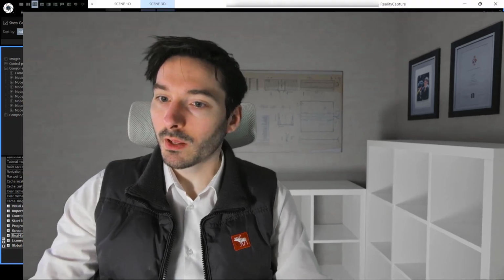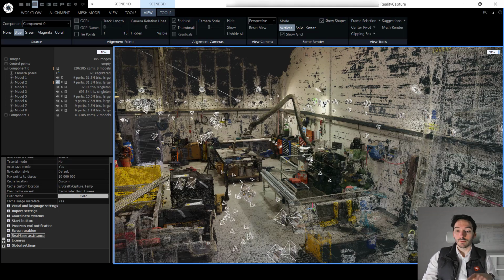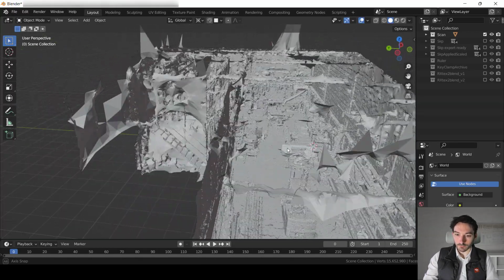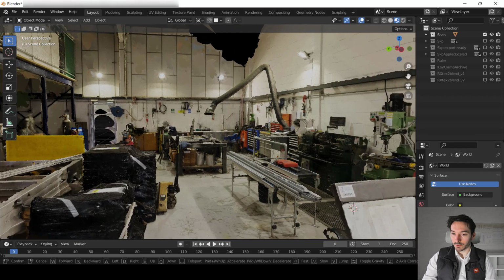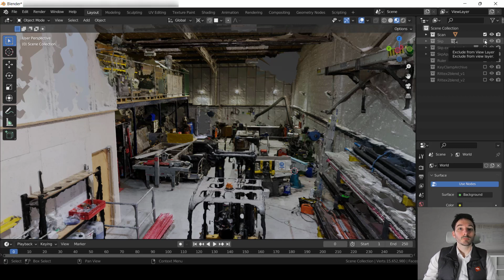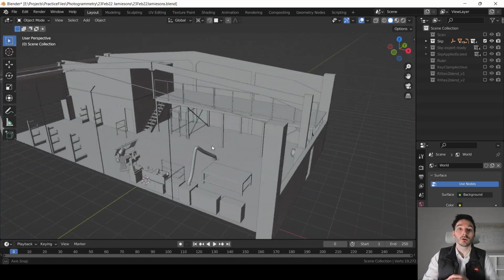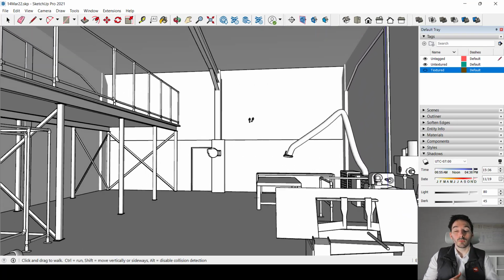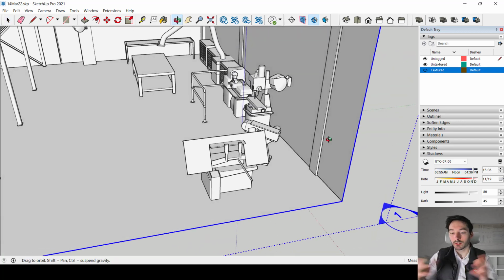Capturing Environments in 3D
A brief demonstration of what is possible when using only photos to capture an environment.

Chapters:
00:00 Intro
00:13 Definition
00:41 Input photos
00:58 Point cloud
01:08 Solid mesh (Blender)
01:20 Textured mesh (Blender)
01:50 Optimised mesh modelled in Blender
02:30 SketchUp export
02:51 Comparison to alternatives
03:15 Conclusion

SketchUp (intuitive architectural software, treading the line between BIM and mesh modelling)